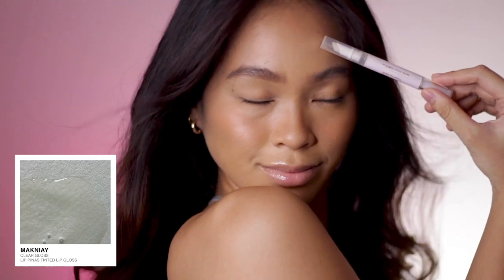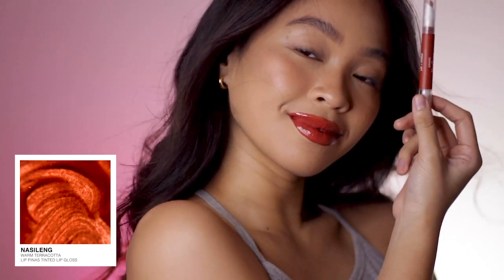LIP PINAS Tinted Lip Gloss Swatch Party + Review | Booya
💋PRODUCT INFORMATION & CLAIMS:
﹅Shades:
 *shade names are “shine” in different Philippine dialects
﹅Shelf-life - 1 year from mfg date
﹅NT. WT. - 2.5ml
﹅Paraben & Cruelty Free
﹅Price - php169/pc; php800/set

﹅Product Description/Claims
    ▸High shine
    ▸Wearable shades

Lip Pinas Instagram: @lippinas

*not sponsored. this initiative is made solely to help connect my audience with young entrepreneurs, distributors and resellers who are interested to purchase products of the local brands i feature.

👩🏻 Steal my look!

📷 VLOGGING GEAR📷
 CAMERA
   ・ Canon 700D

🎧Add your songs in the Boo Fam's collaborative playlist on Spotify!

🎧 Listen to my podcast - The Hypothetical Podcast Show!

✉️ Submit your story to us anonymously!

Follow our IG - @TheHypotheticalPodcast

That commission will help sustain this channel, start up projects for the Boo Fam, and will enable me to host more and bigger giveaways for you! ***